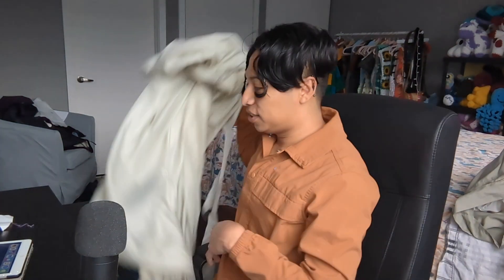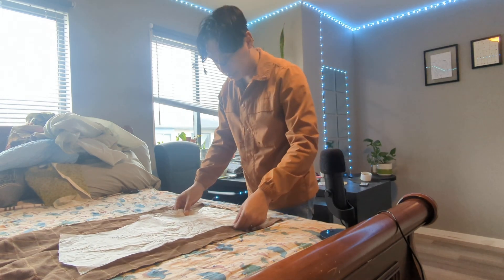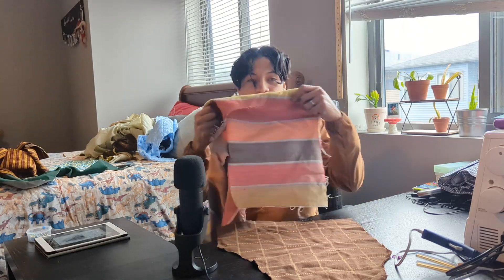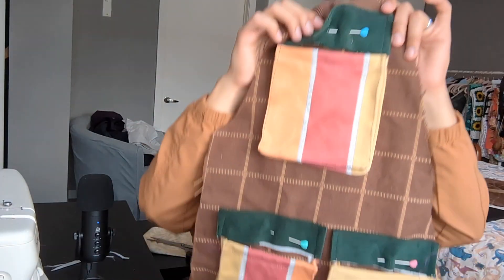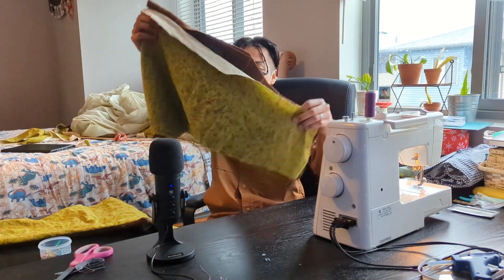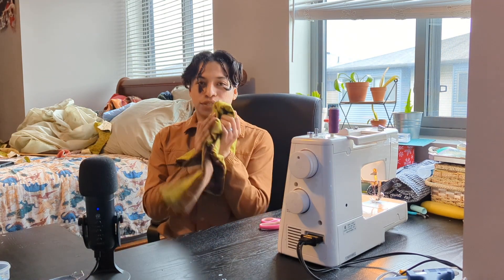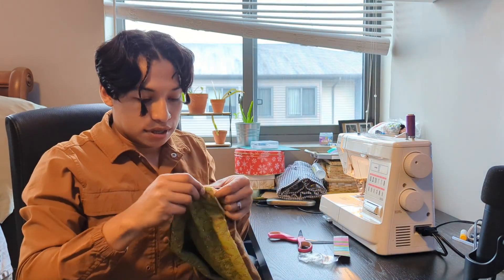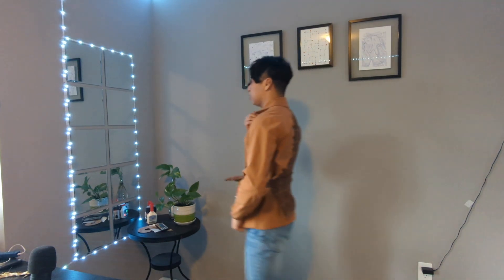Making a Vest in 3 Hours (Pinterest idea)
hi guys here another video this time making a vest in 3 hours, hope you like  it.

redes